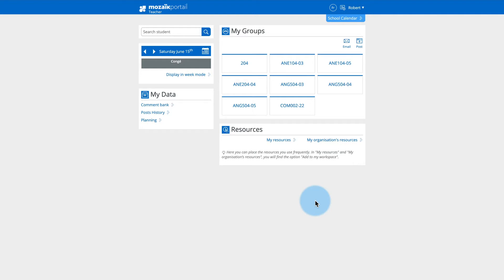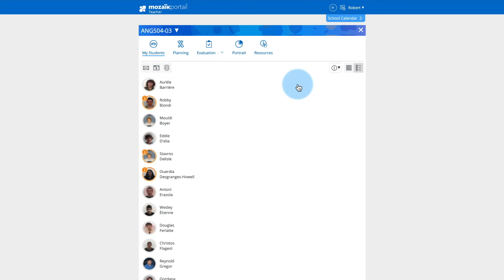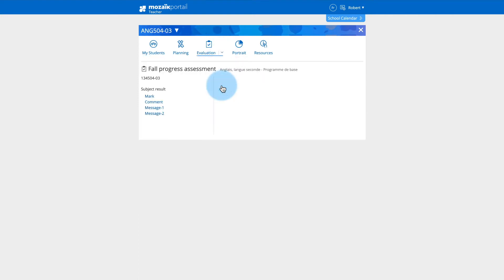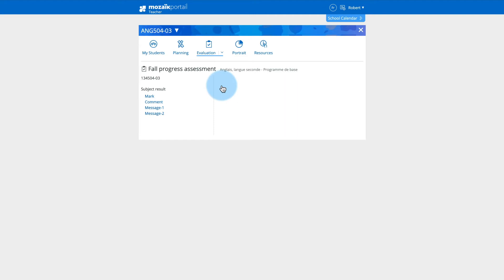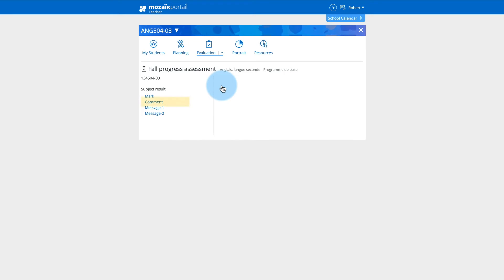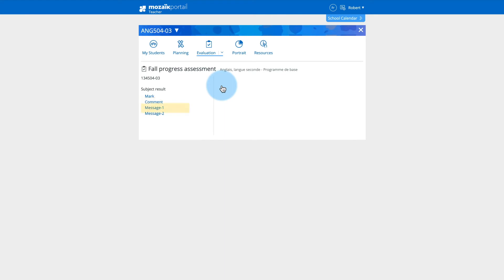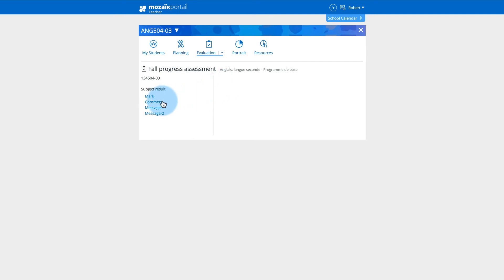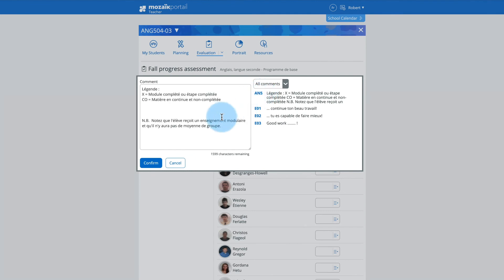Written and "first communication" - Mozaïk-Portal For Teachers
Mozaïk-Portal provides a quick and easy way to enter complete written communications.